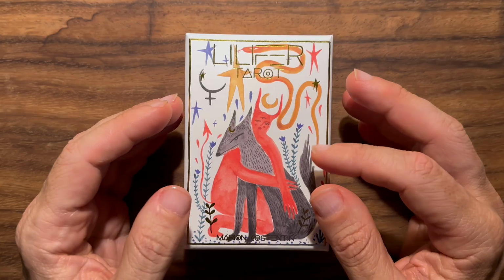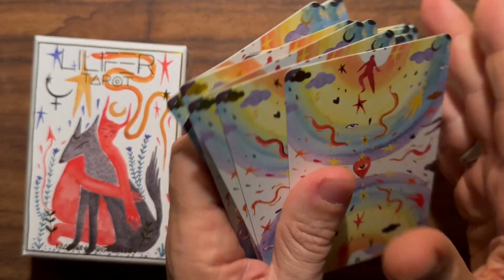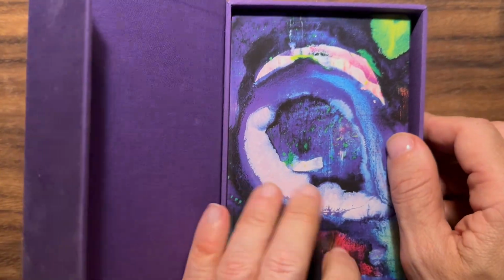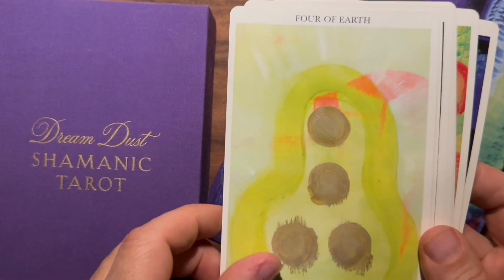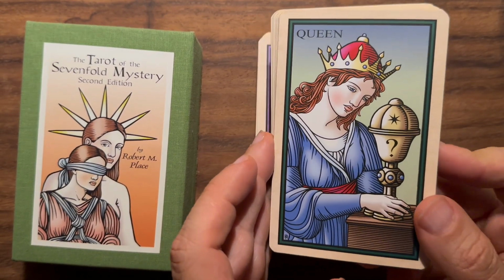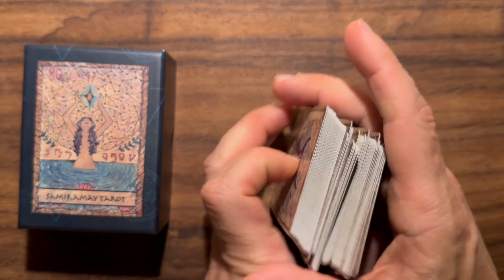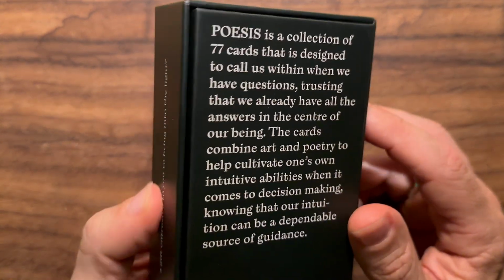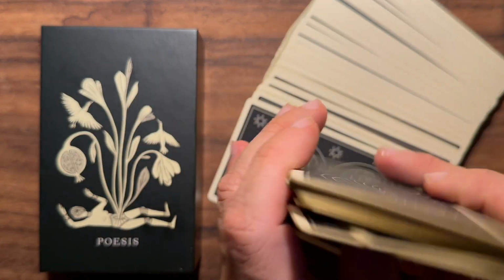Must-Have Tarot & Oracle Decks for Your Coffee Table! ☕️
Looking for must-have tarot and oracle decks for your coffee table? Check out this video featuring decks by Samiramay, Robert M Place, RWS, Alchemical Tarot, and Dream Dust Shamanic Tarot. Get ready to elevate your tarot collection! ☕️
Looking for the best tarot and oracle decks to display on your coffee table? Look no further! Check out this video for some beautiful options to add to your collection.